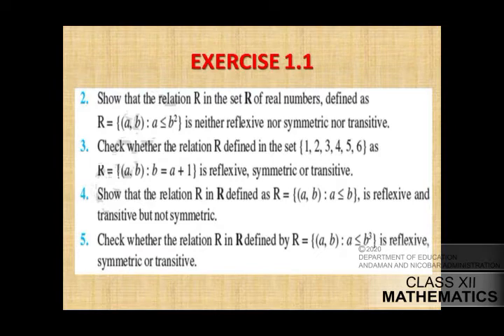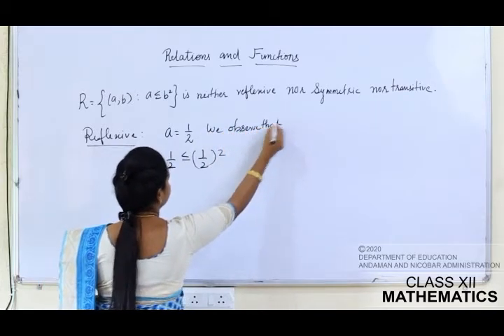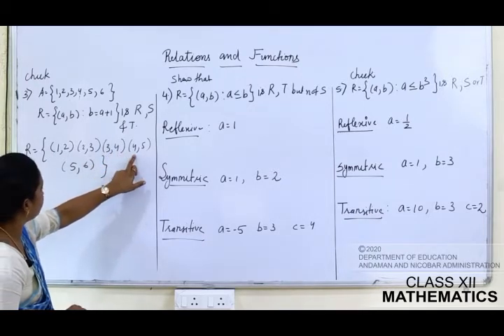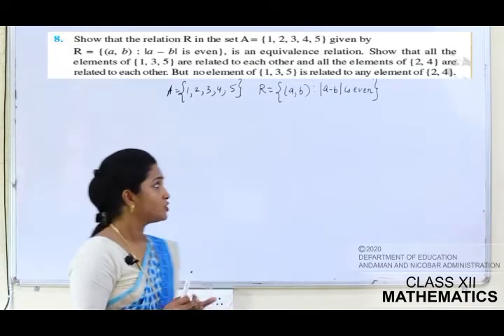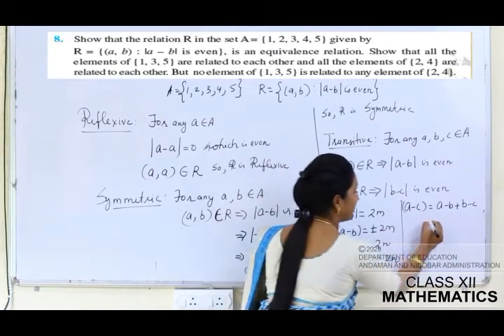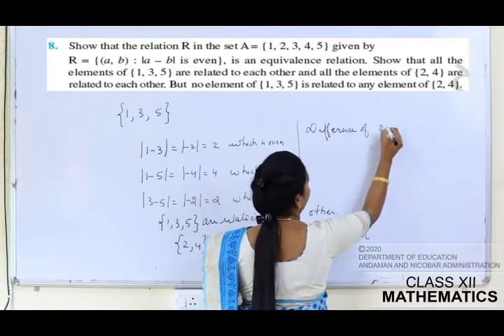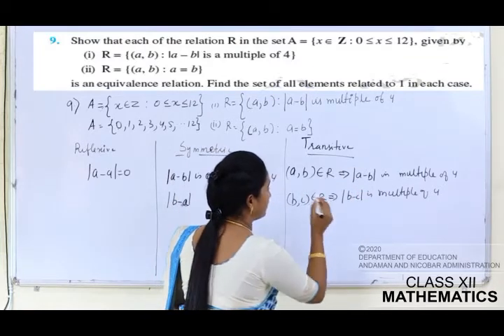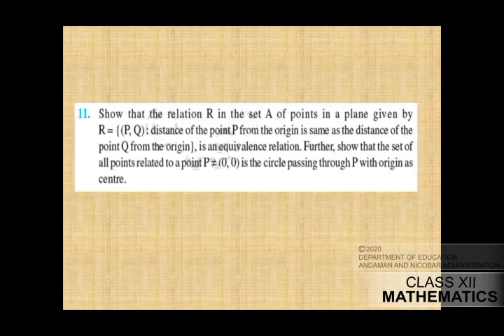CLASS 12 MATHS Relations and functions-2 (Chapter-1)